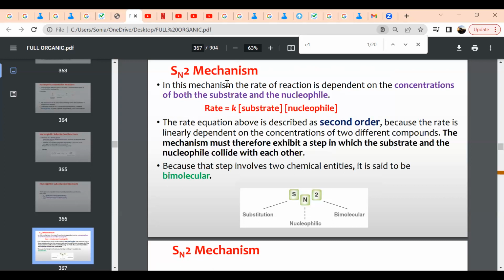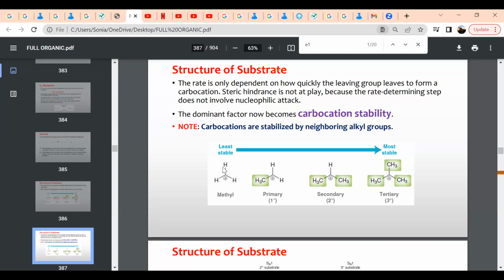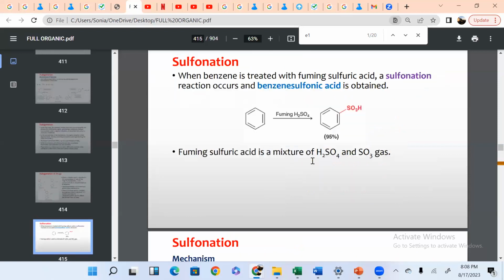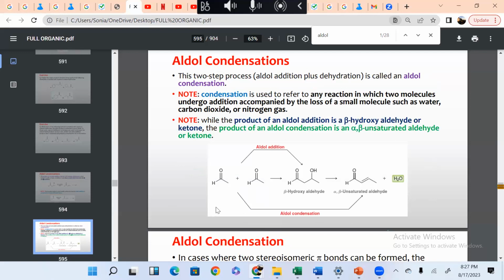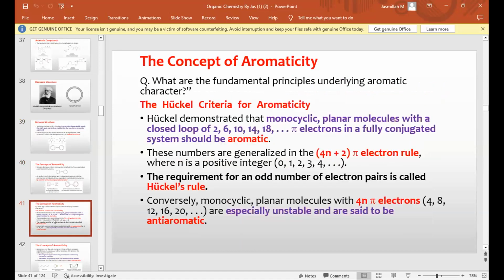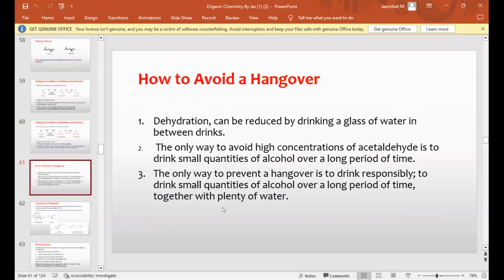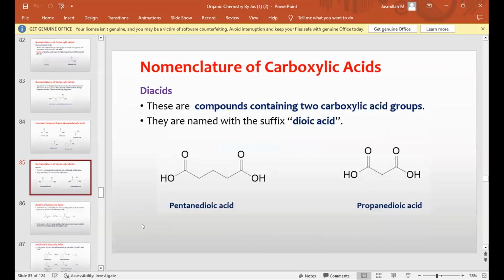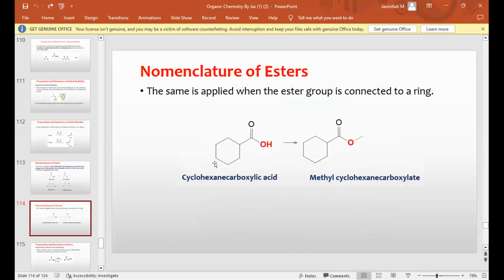Organic Chemistry Part III